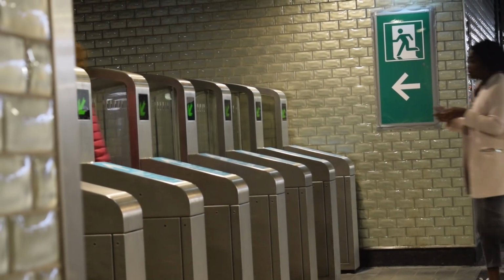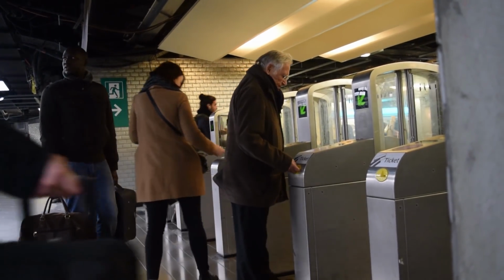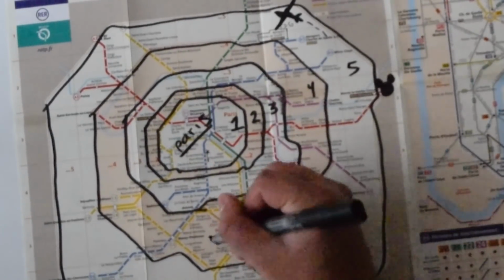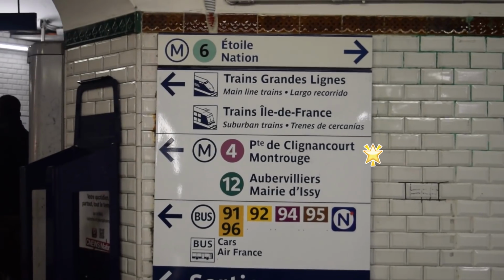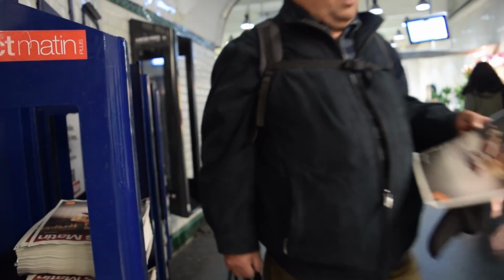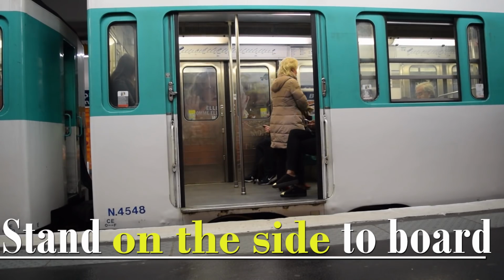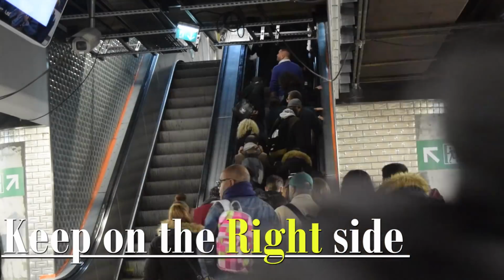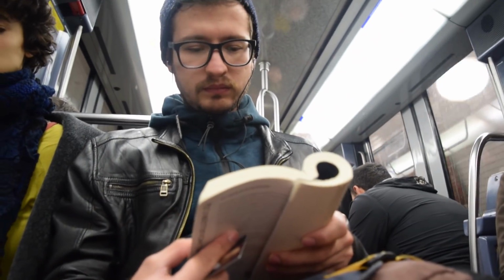Riding the Metro in Paris: The Complete Video Guide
Figuring out the Parisian Metro can be tricky and stressful for first-timers! This video is here to explain all of that. Watch as we cover how to buy a ticket, to proper etiquette inside of the train.

Video Produced by Kasey Bruce Media - San Francisco Video Production Company.